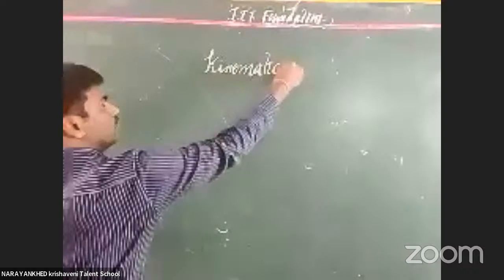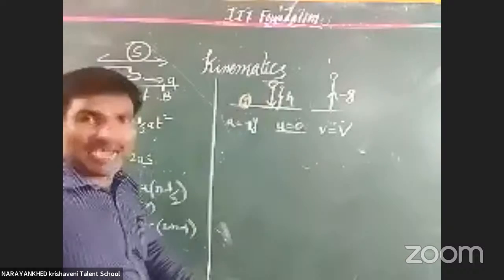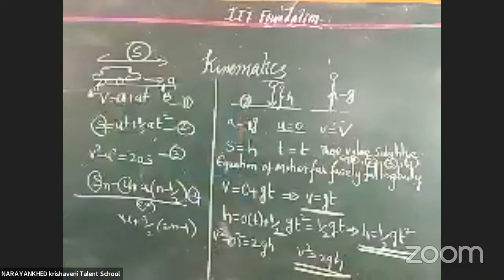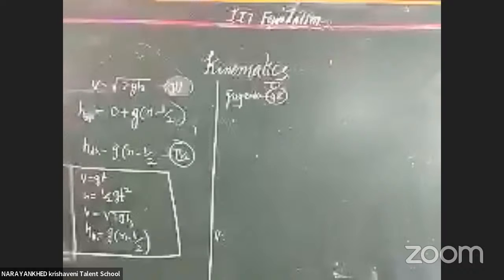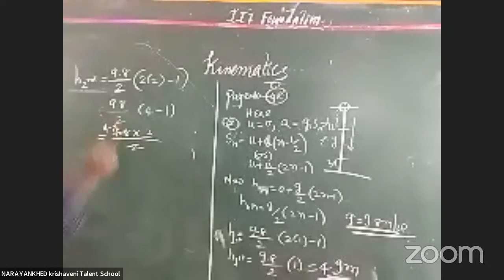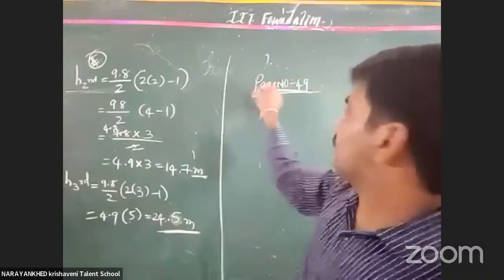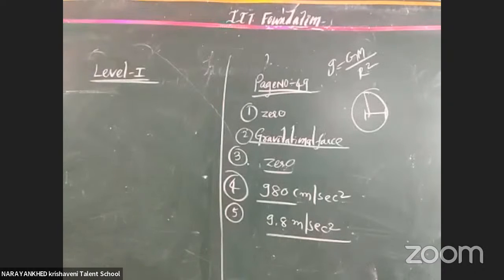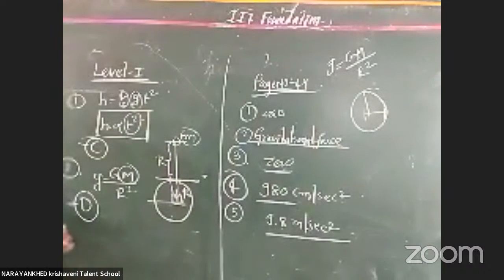Class VIII - PHY. SCI IIT/MEDICAL FOUNDATION CLASS